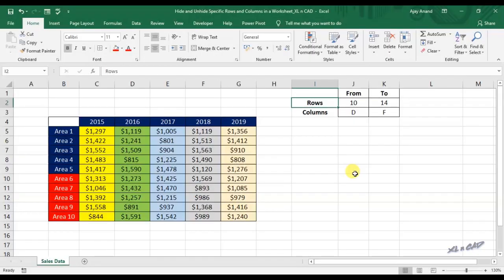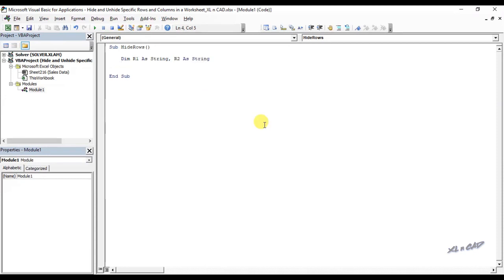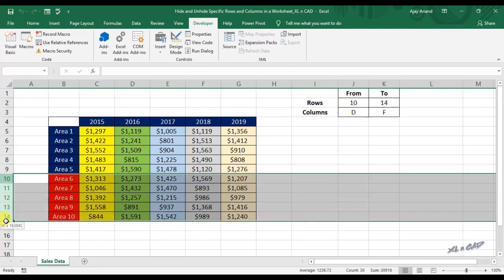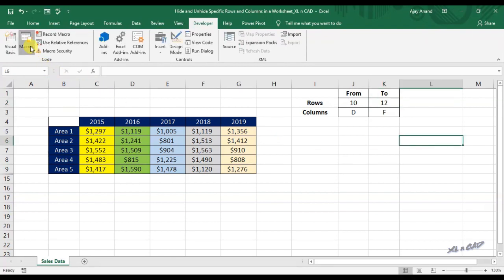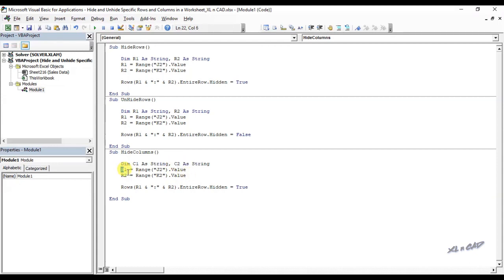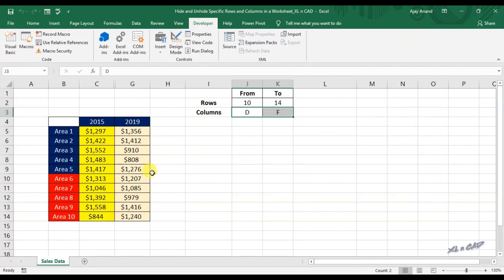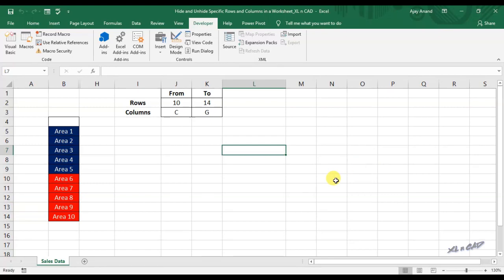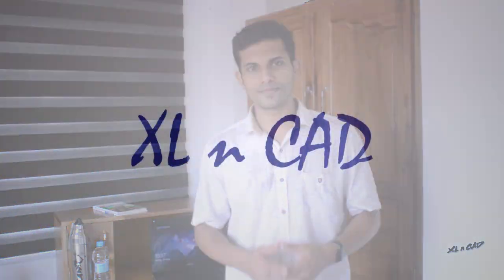Macro to Hide and Unhide Specific Rows and Columns in an Excel Worksheet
This video is about a macro to hide specific rows and columns in an Excel Worksheet.